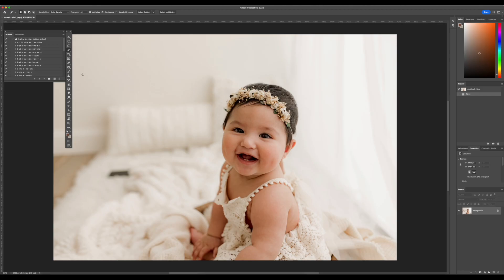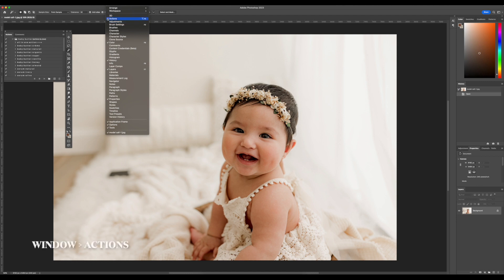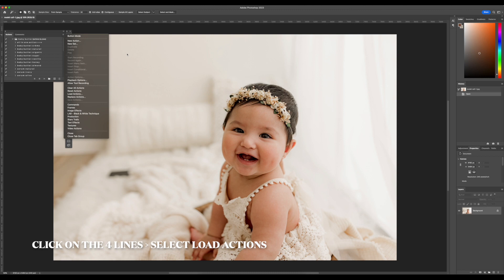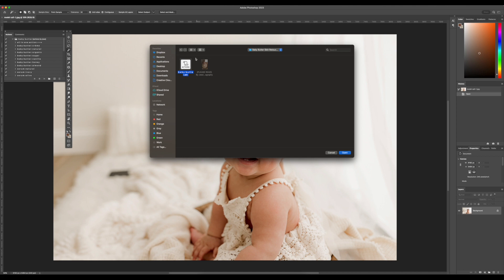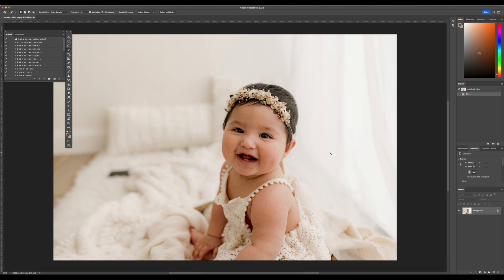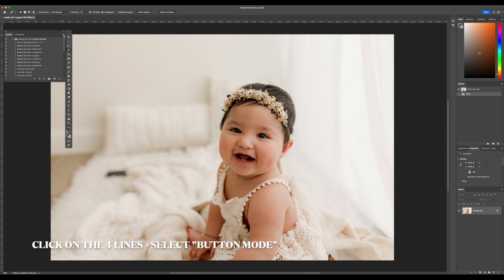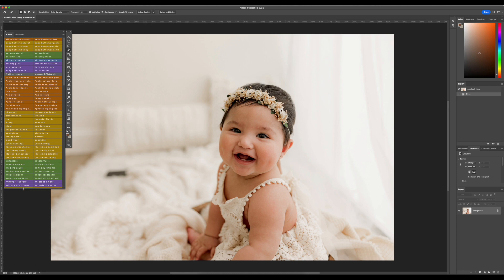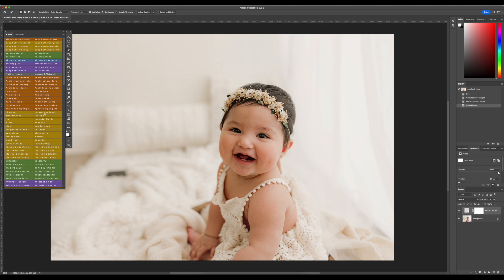How to install Photoshop Actions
Step by Step Tutorial on how to install your new photoshop actions.

EDITING TOOLS